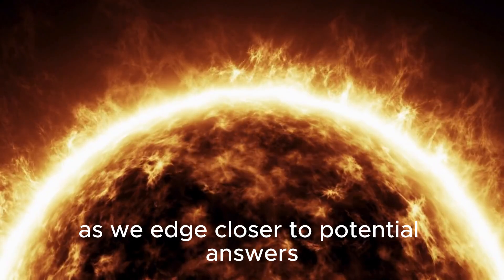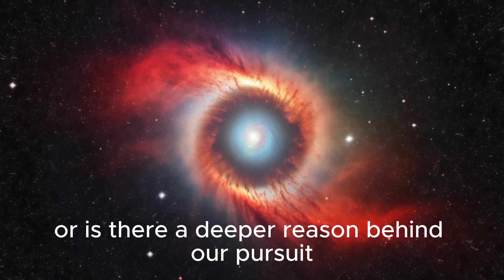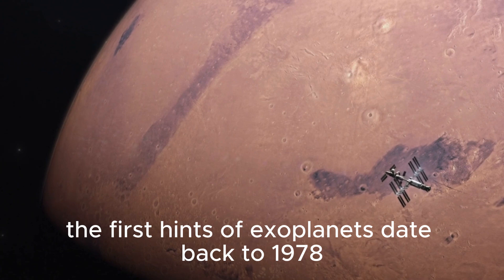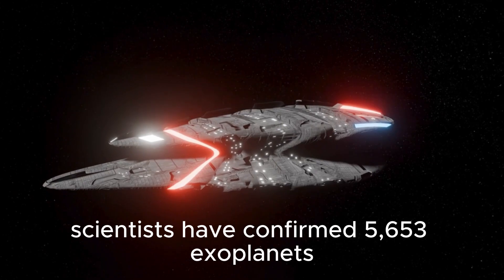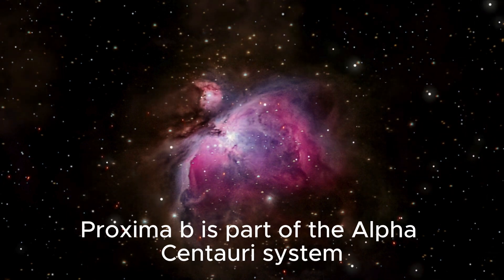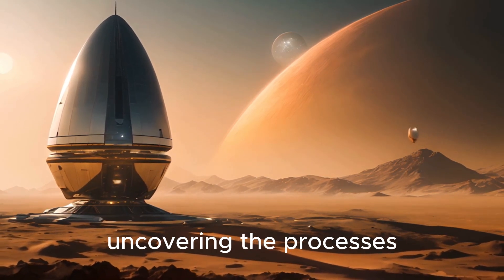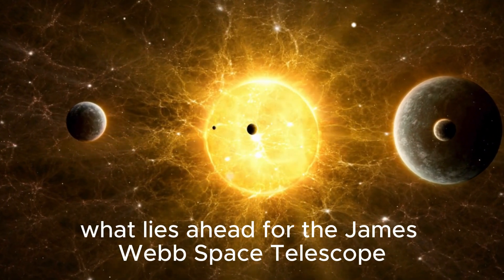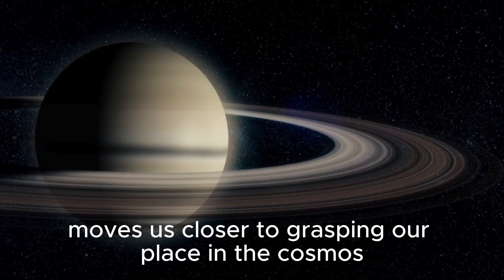"TERRIFYING Light Patterns on Proxima B—JWST’s Data Shocks Scientists"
Something unnerving is happening on Proxima B. The James Webb Space Telescope has detected unexplainable, organized light patterns—far beyond what natural processes should produce. Scientists are stunned, and some are calling it the most disturbing signal yet from our nearest exoplanet neighbor.
⚠️ 270% surge in city-like light emissions
👽 Could this be evidence of artificial structures… or something else?
🛰️ Webb’s infrared imaging reveals terrifying consistency in the signal
🌌 Is Proxima B more than just habitable—is it inhabited?
The patterns suggest intentional design, and the implications are massive.
🎥 Dive in as we break down what’s happening, what experts are saying, and why this could be a turning point in the search for alien life.